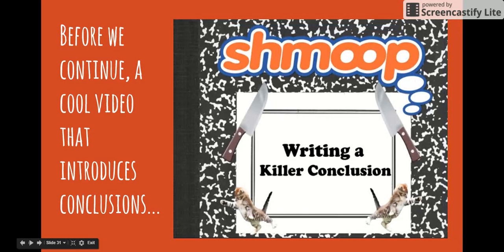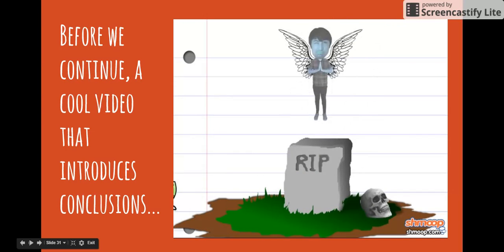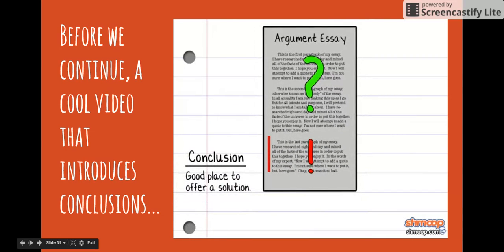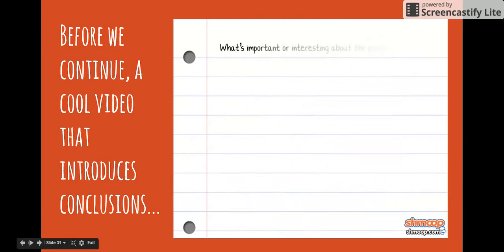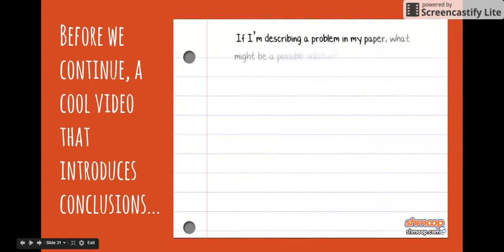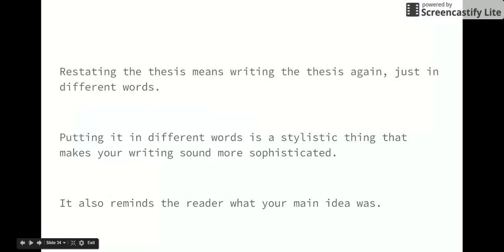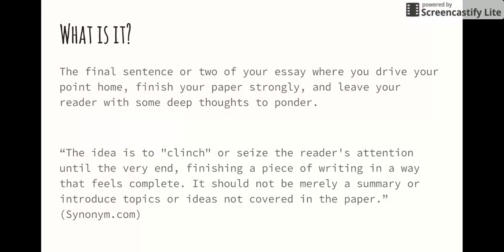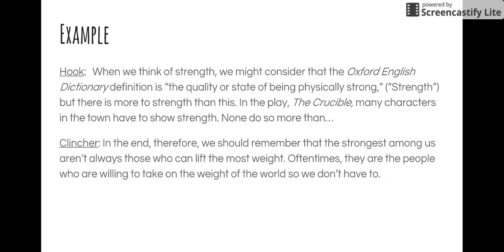Introduction and Conclusions part 2: Summary, Thesis, Restatement, and Clincher